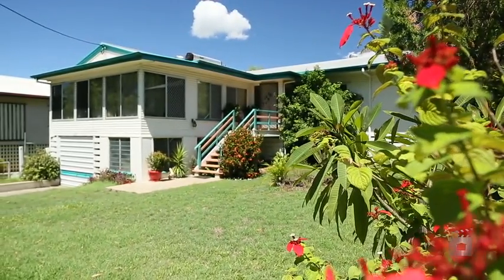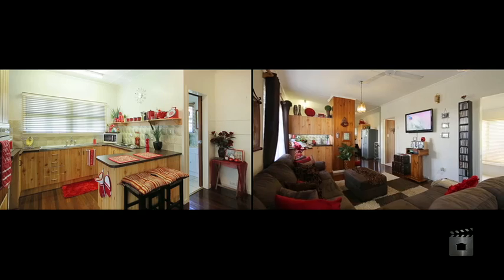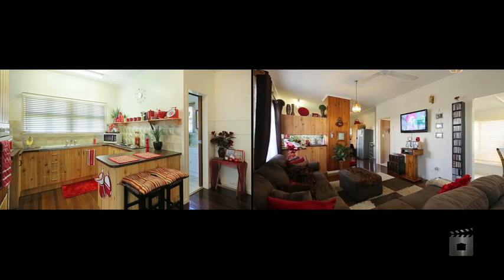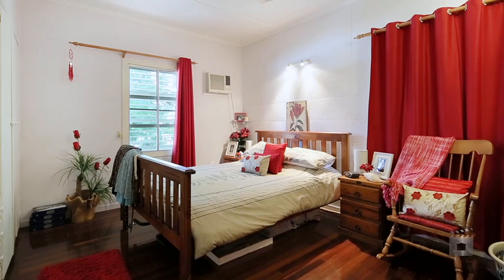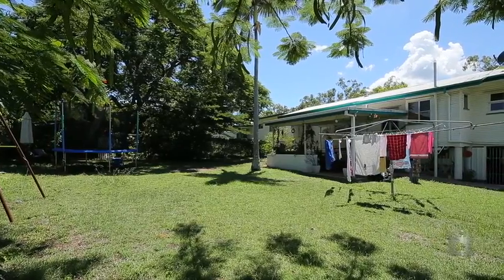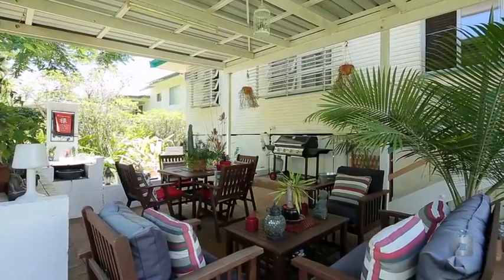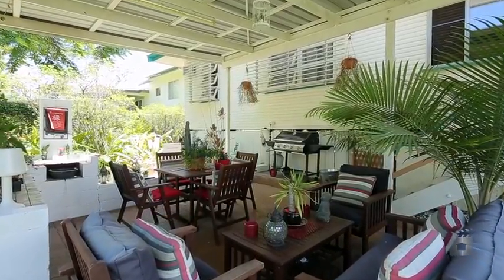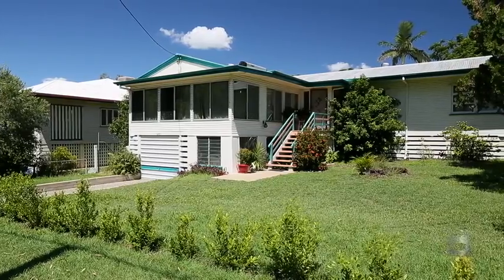461 Crane Ave Kawana QLD 4701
3 Bedroom, 1 Bath, 2 Car Home